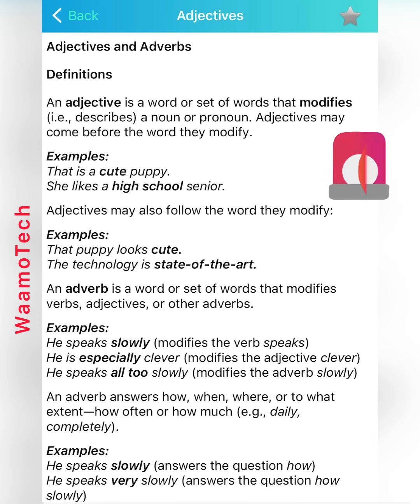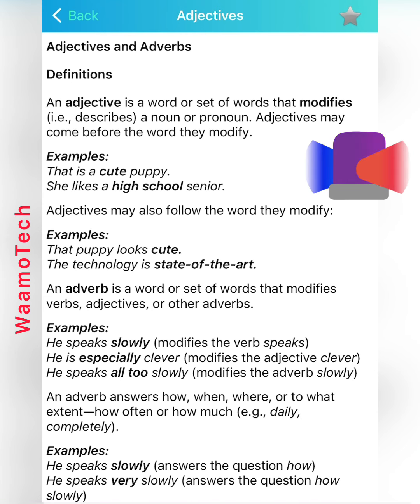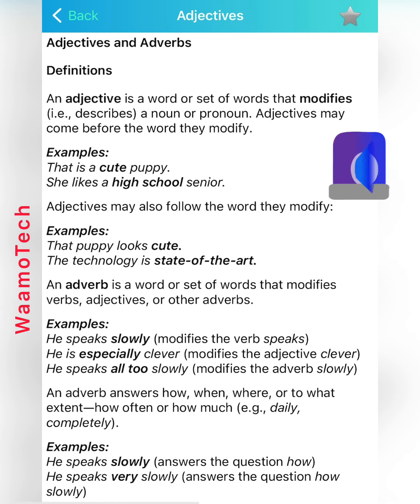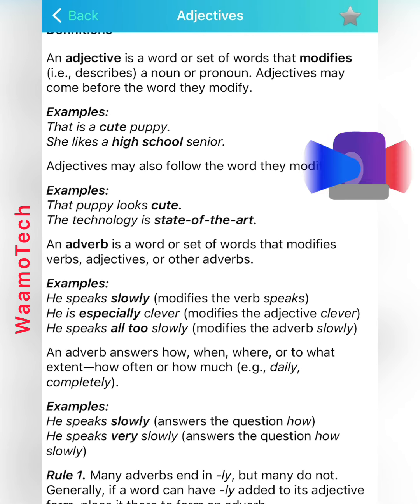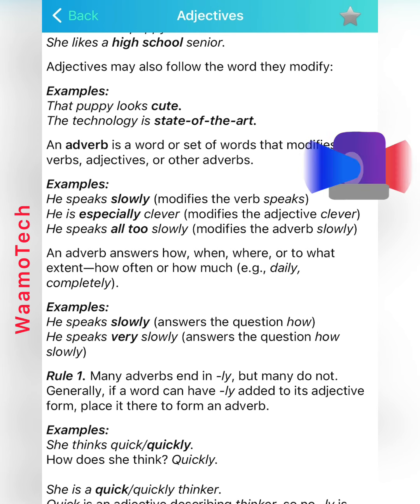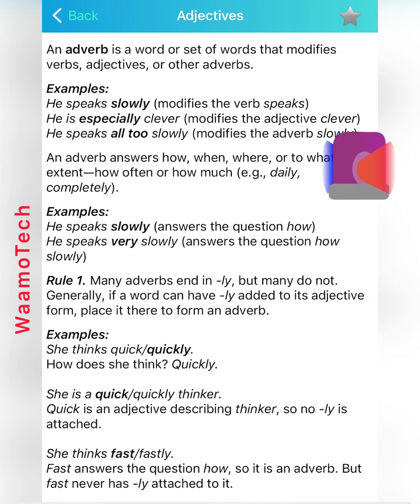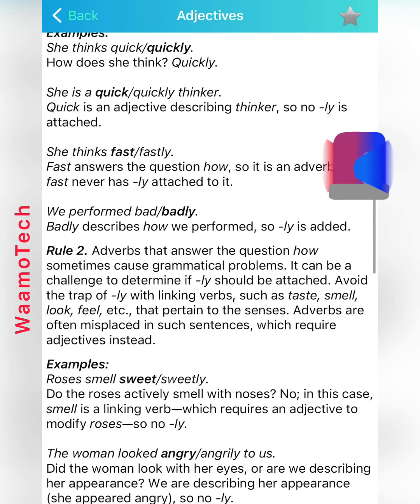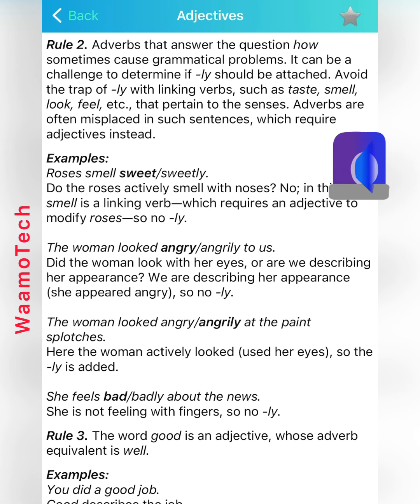English [ lesson 6] Adjectives & Adverbs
In this episode, I present brief lesson on Adjective and Adverb as two important parts of speech in English language. In the following lessons, I will make a deep dive into these speeches.